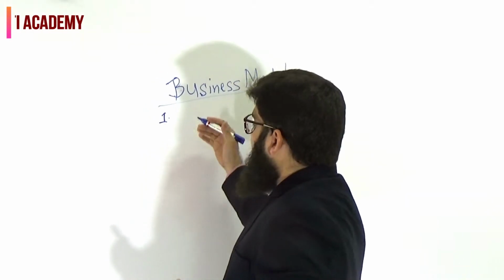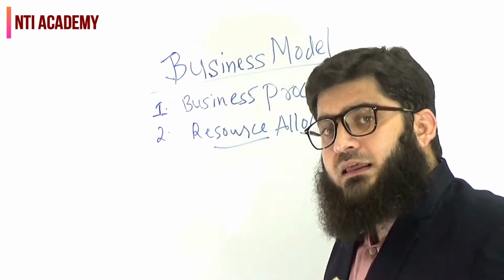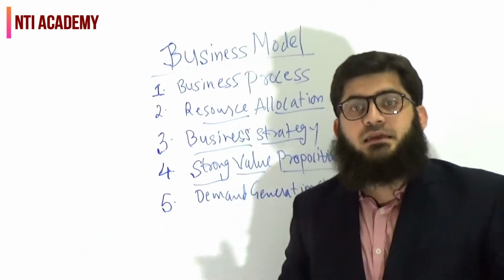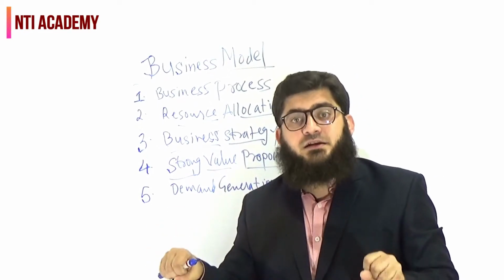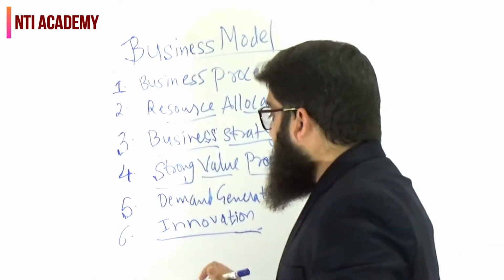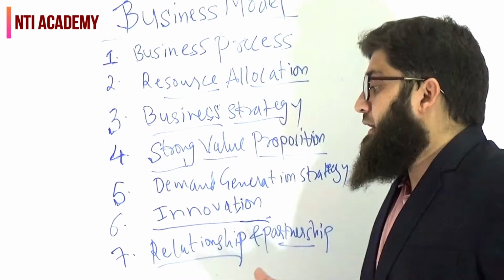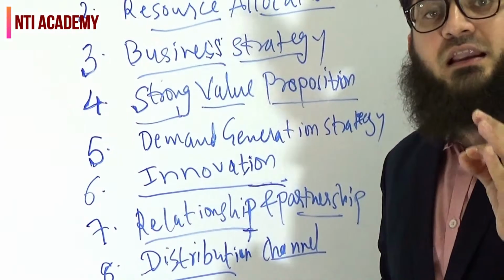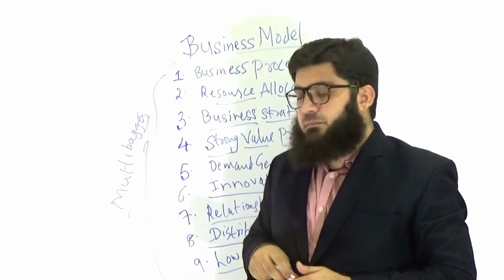Why is it Important to Understand Business Model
NTI ACADEMY and NTI Finance is founded by Er. Izhar Khan who is an Engineering Graduate from University of Mumbai, India and Postgraduate from world renowned Institution University of Glasgow, UK.

Right after Engineering he worked as lecturer in Saboo Siddik College of Engineering for a short period for a year and half. He also has rich experience in the corporate world in Multinational corporations. He has won several accolades including IBS Australia Scholarship, Country Scholarship from University of Glasgow, Global Leadership Experience (UK), Award of Excellence in Wealth Management, Camaraderie and many more.

His Interviews and articles have been published in many leading newspapers and Magazines like Daily Urdu Times, Inquilab, Rashtriya Sahara, Mid-Day, Hindustan Times, Young Indian Professionals, Maeeshat and many more.

He has delivered lectures across India in Mumbai, Pune, Hyderabad, Delhi, Aligarh, Lucknow and many other cities of India in Top Ranking institutions such as Osmania University, Jamia Millia Islamia, Aligarh Muslim University, Integral University and many others.

Why NTI?

India is one of the fastest growing economies in the world with GDP growth rate of more than 7%. As per the latest reports India’s economy is expected to reach $7 trillion by 2030. The expectation and projections always does not become reality because if we look at education system and graduate employment rate will leave us disheartened. Today as per Statistics more than 60% of Indian graduates are unemployable. Despite the fact that India is one of the youngest countries in the world with average age of 29years It is challenging task for the government to create employment opportunities for these individuals.

Many of our graduates fail to make proper career decisions which makes them suffer at later in their career about their growth and career path.

NTI Academy is into skill based training especially in the area of finance and technology. We believe that India desperately needs skill based training pedagogy to produce talented and skilled manpower for better economic growth. Having worked and dealt with large clients in different capacity has given us tremendous knowledge about Finance and other industries with Reliance Industries, IRB , HCC, Reliance Communication , Lavasa Corporation , Citi Bank , Fino and many more and in different countries India ,UK and  Australia. We would like to share and impart our knowledge to upcoming generation to prepare them for real world.